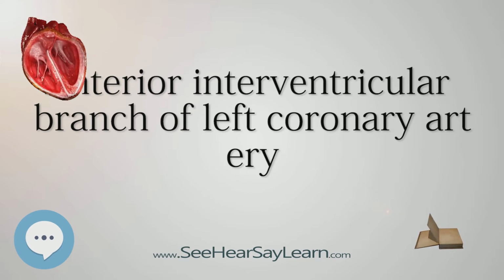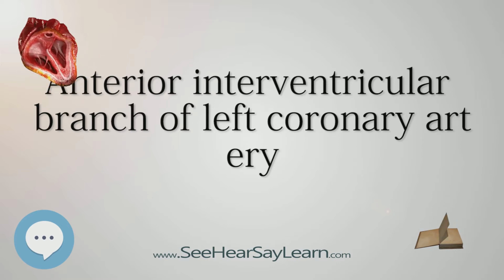Anterior interventricular branch of left coronary artery (Human Heart ❤️ & Cardiology) ❤️🔊✅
This video is about "Anterior interventricular branch of left coronary artery". This video series is something special. We're fully delving into all things everything and all things about the HUMAN HEART and CARDIOLOGY!!!

The left coronary artery (abbreviated LCA) is an artery that arises from the aorta above the left cusp of the aortic valve and feeds blood to the left side of the heart. It is also known as the left main coronary artery (abbreviated LMCA) and the left main stem coronary artery (abbreviated LMS). It is one of the coronary arteries.

The anterior interventricular branch of left coronary artery, (also left anterior descending artery (LAD), or anterior descending branch) is a branch of the left coronary artery. Occlusion of this artery is often called the widow-maker infarction.